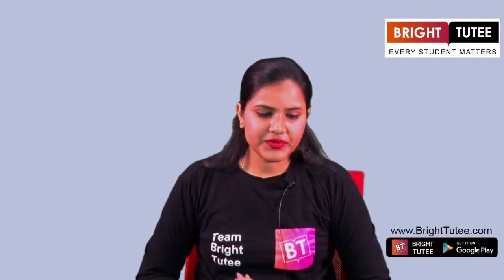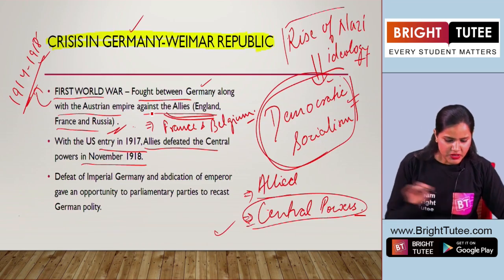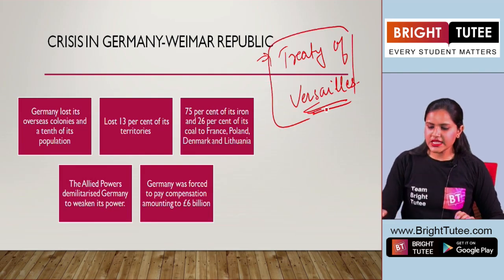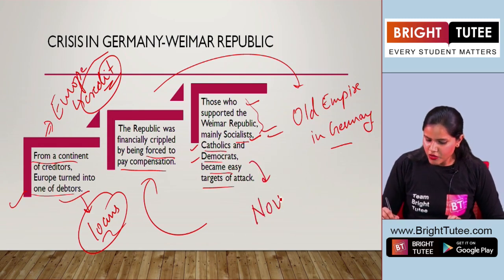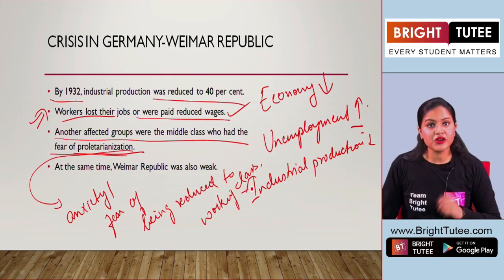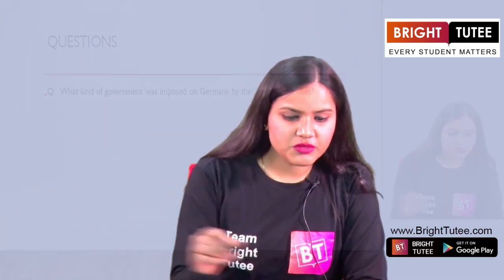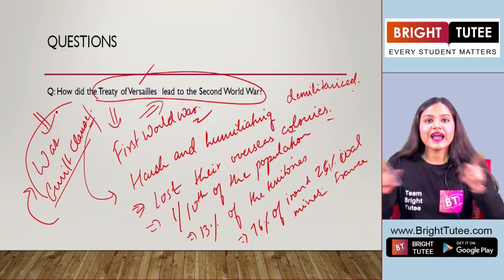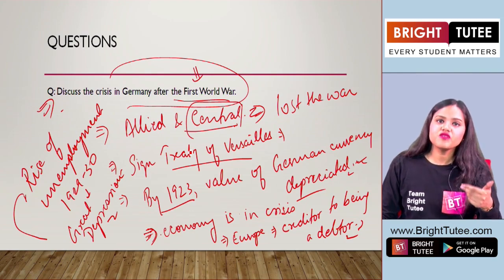1 2 Topic 3 1 The Crisis in Germany Part 2